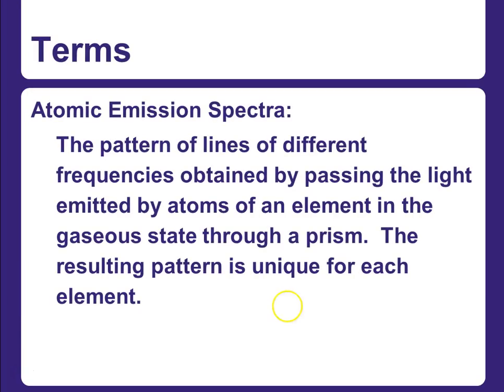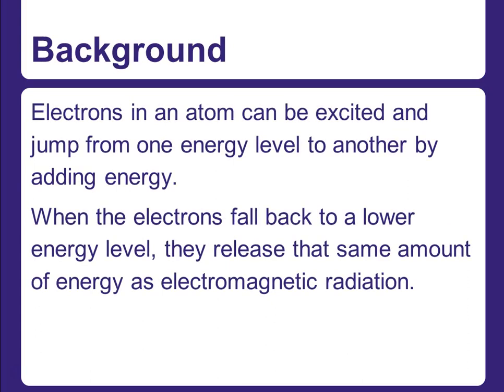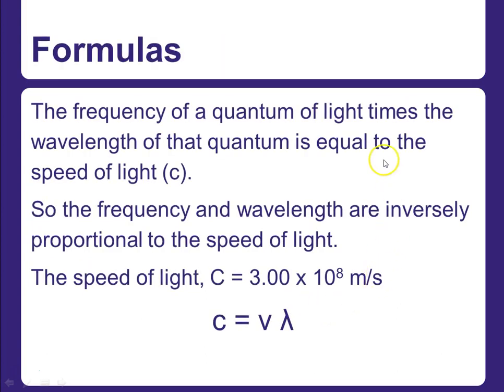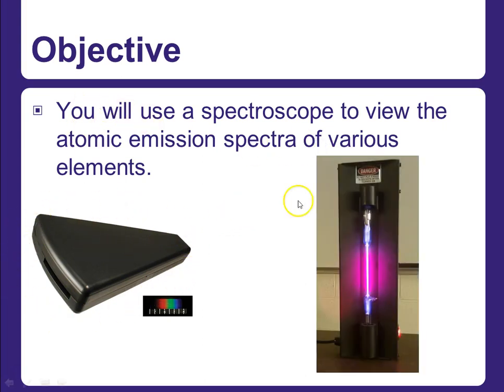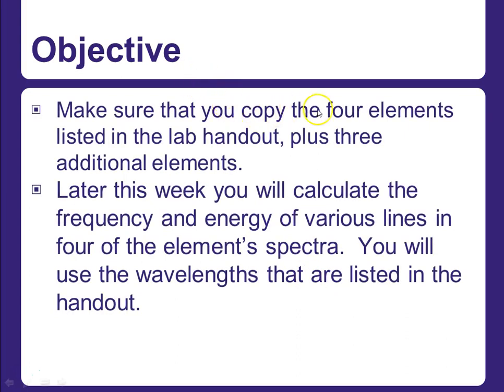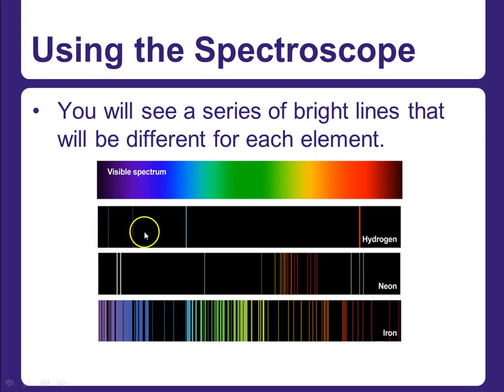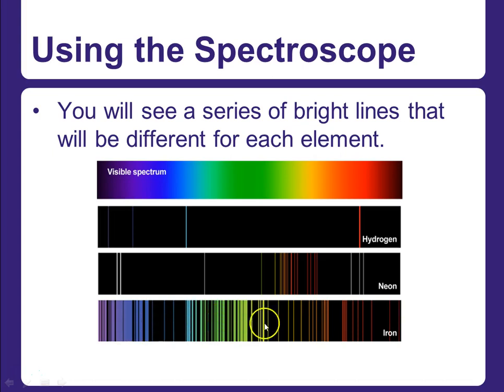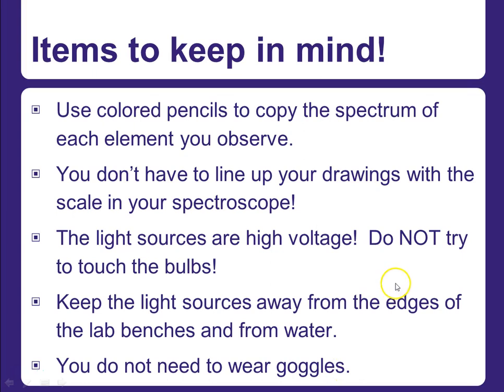Spectral Lines Lab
Atomic emission line spectra lab